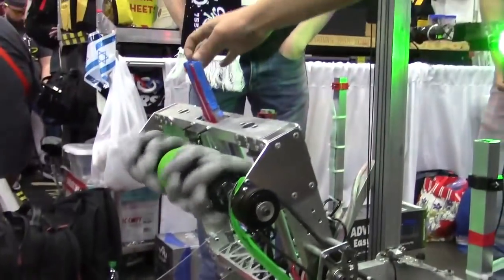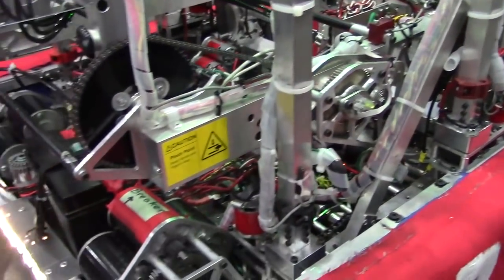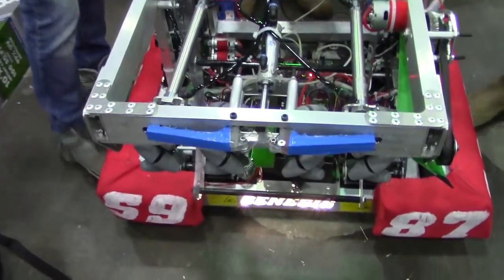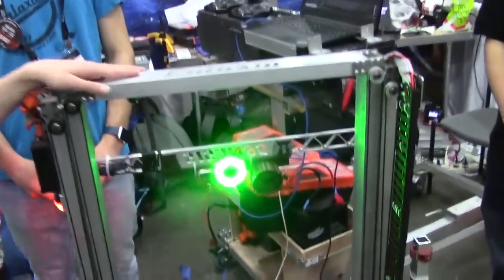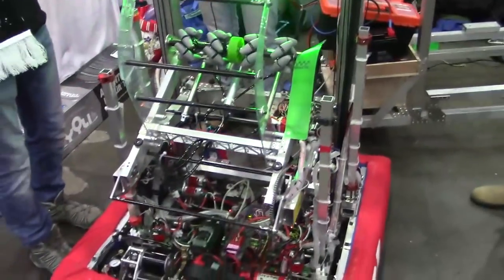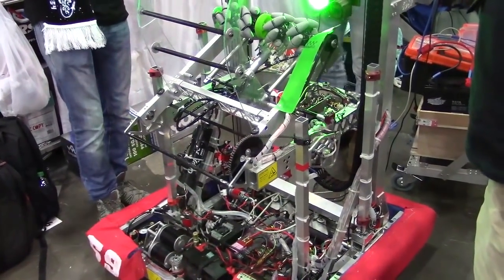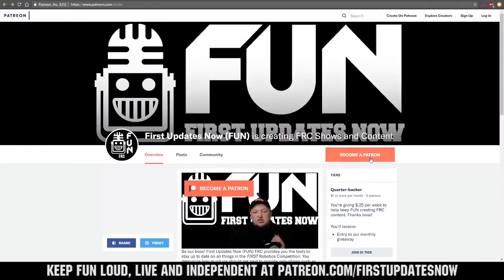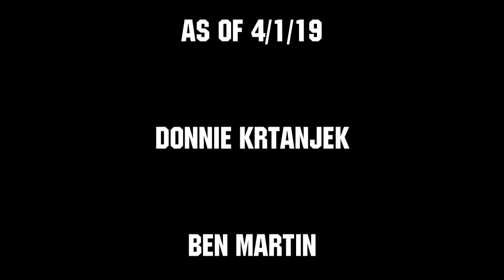Behind the Bumpers FRC5987 Galaxia 2019 Competition Season